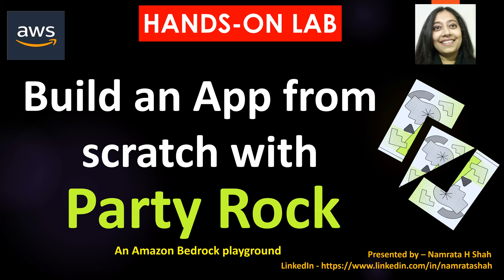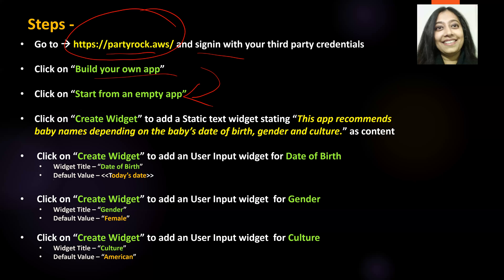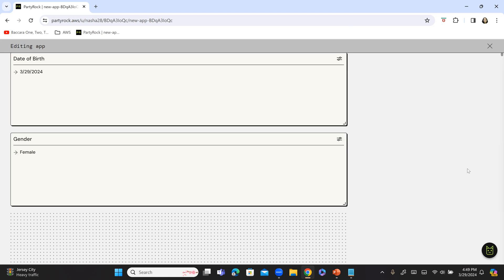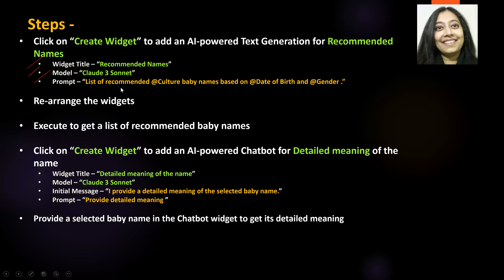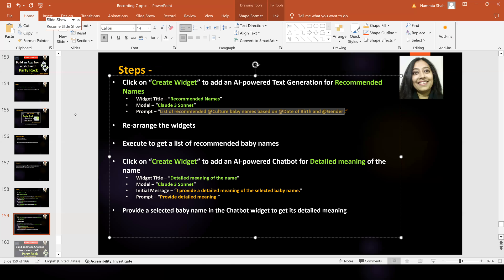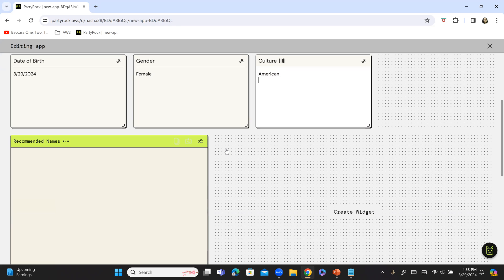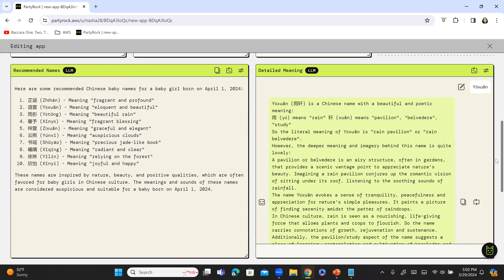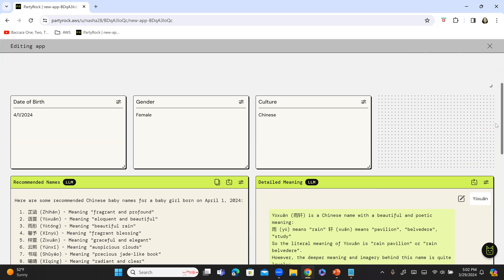AWS Hands on lab - Build an App from scratch with PartyRock